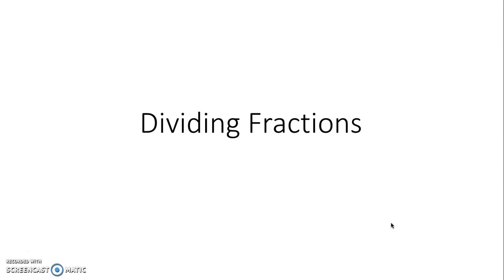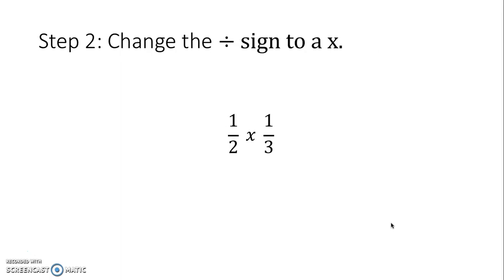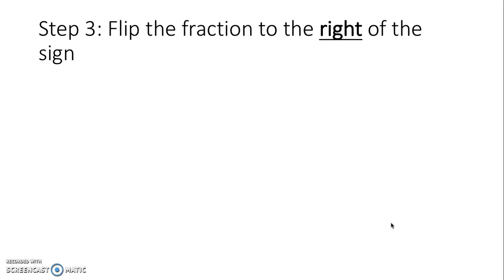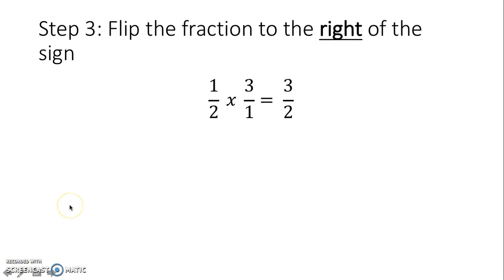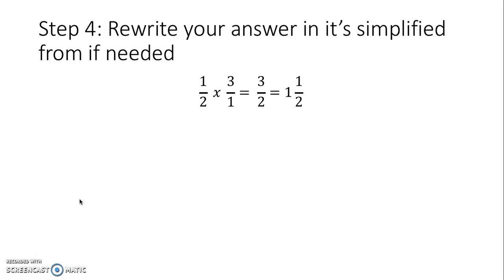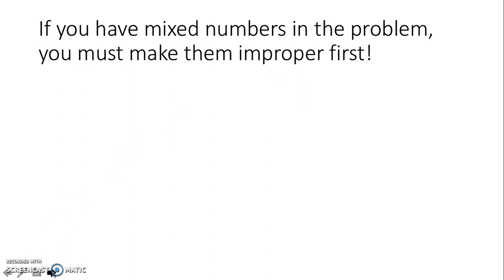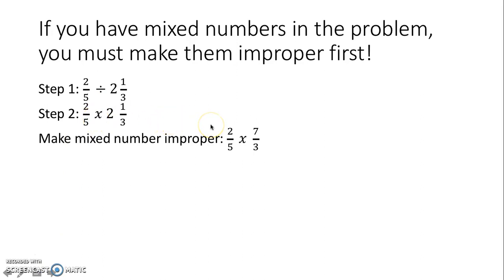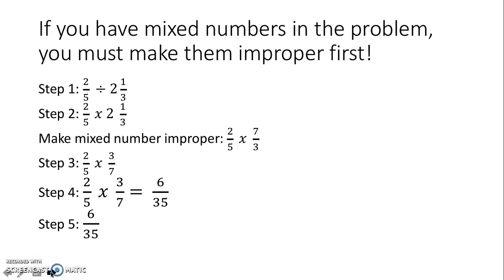Dividing Fractions Review